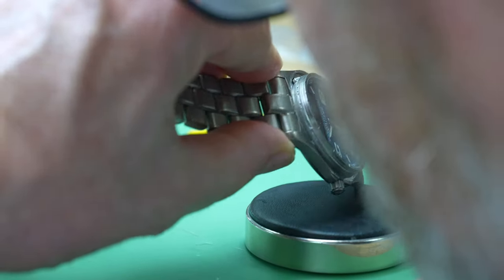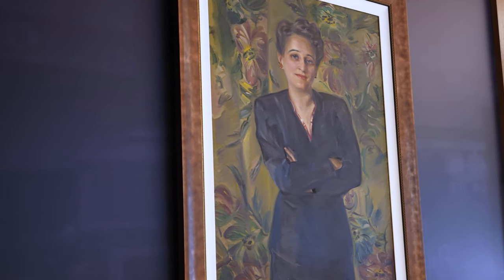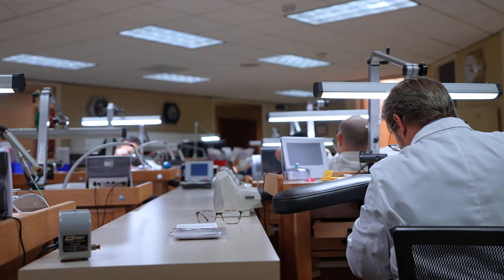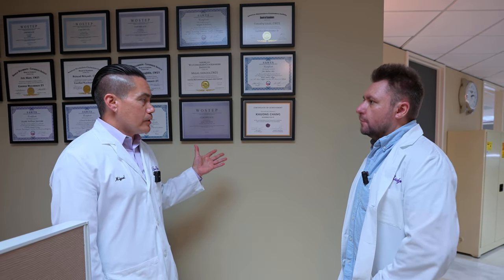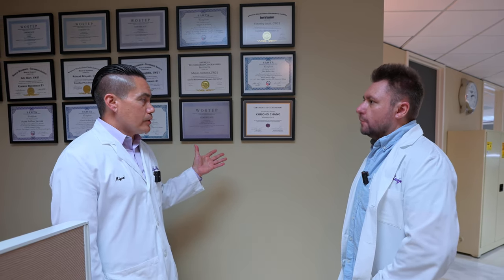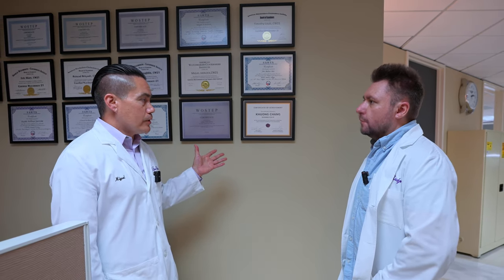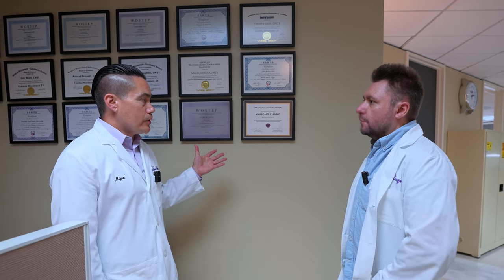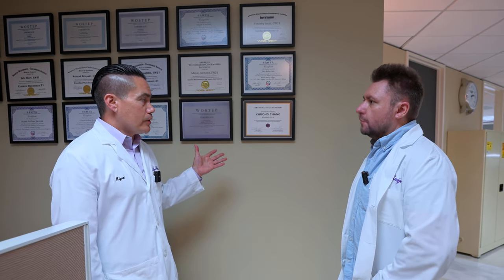WORLD PREMIERE | Servicing A Watch Inside The Watchmaker's Workshop At Ben Bridge HQ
For the first time in over 110 years and appearing exclusively here as a world premiere - cameras are allowed inside the halls of Ben Bridge Jeweler Headquarters! Join me as I take you on a tour behind the scenes, speaking with area experts and head watchmakers to lift the veil and walk through the entire process that answers the question - what exactly happens to our beloved watches after we drop them off for service? This includes Rolex, Tudor, Omega, Cartier, Panerai, IWC, Zenith, JLC, Vacheron Constantin, Breguet, Blancpain, Hamilton, Tissot and Casio - we get to see the triage process, estimation, cleaning, overhaul service, polishing and refinishing, reassembly, timing and quality control, and of course packing and shipping back to the store for customer pick-up!

Thanks to Angela we also learn a bit more about @benbridgejeweler as a company and its roots within the Pacific Northwest, plus we speak with Miguel who is the head watchmaker and is also the Rolex aftersales service manager and learn more about the extensive schooling, training, and certification process required to become a watchmaker!

If you have any questions, please leave them in the comments section below. Thanks again for watching!